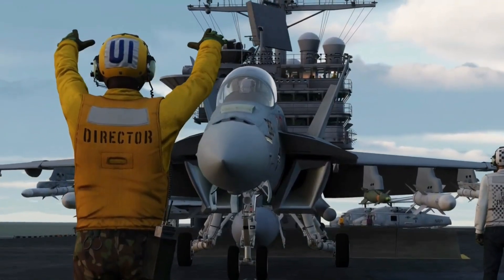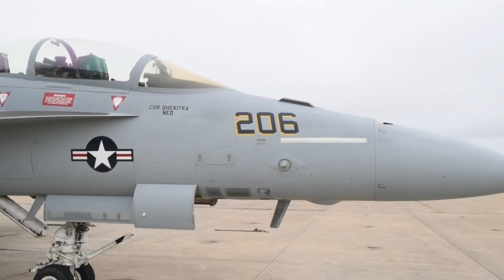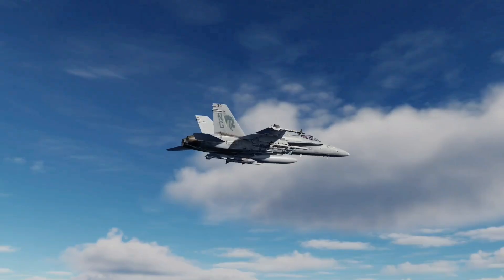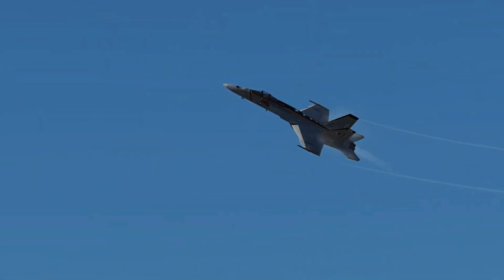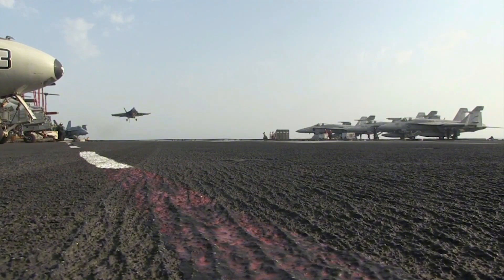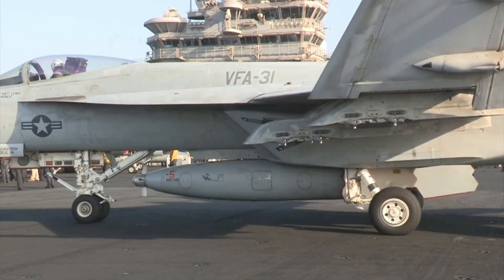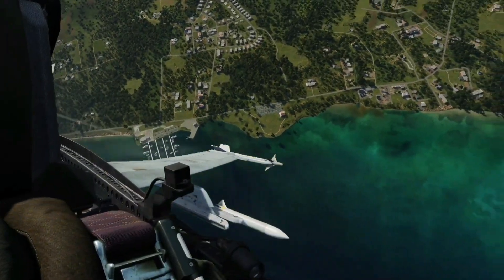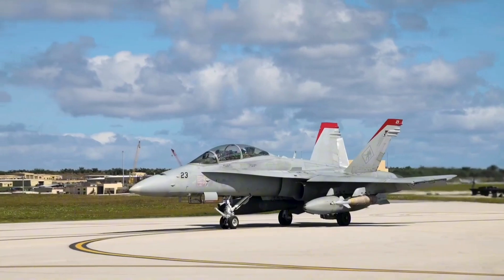Unlocking the Mysteries of the New F/A-18 Hornet: Revealing Its Enhanced Stealth Technology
Discover the evolution of the F/A-18 Hornet's stealth technology in this captivating history. From its inception to its latest enhancements, uncover the secrets behind its combat prowess.